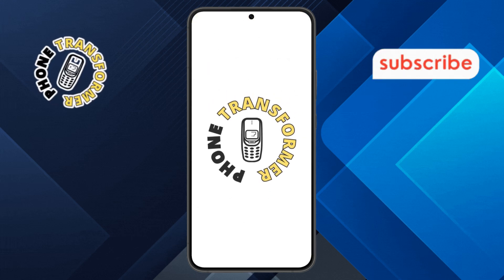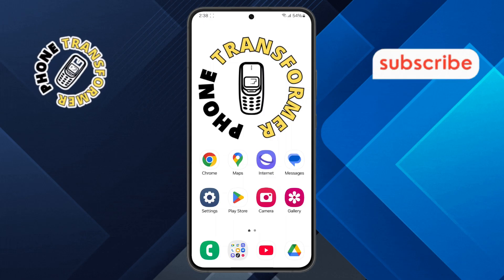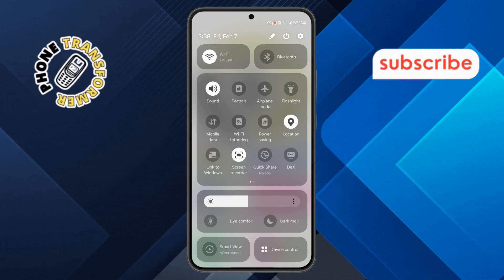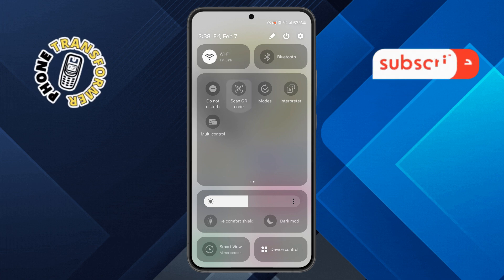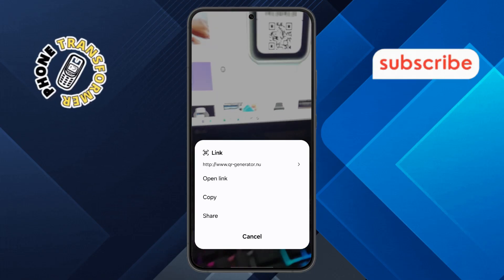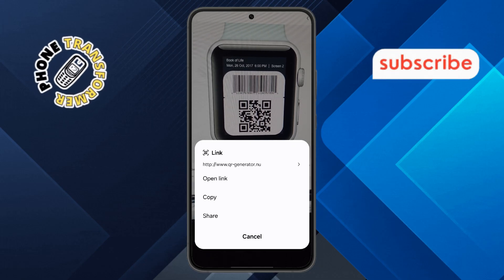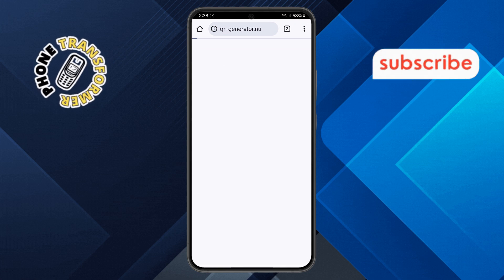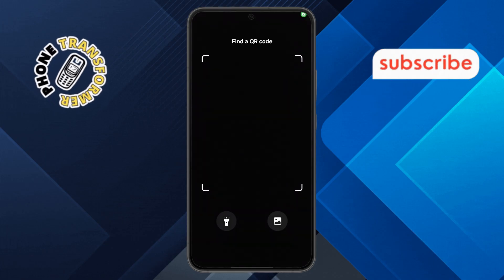How to Scan Product QR Code on Android - Detailed Tutorial {2025}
How to Scan Product QR Code on Android

Scanning a product QR code on your Android device can unlock useful information about the product, like pricing, reviews, and promotional offers. QR codes are commonly found on packaging and advertisements. With just a few taps, you can easily scan them to access more details. This feature is built into many Android phones, offering a quick and efficient way to learn more about the items you’re interested in. A step-by-step solution can be found in the video.

- How to scan qr code on android phone
- QR code scanner app for android
- Scan product qr codes with android
- How to use qr code scanner on android
- Enable qr code scanner on android